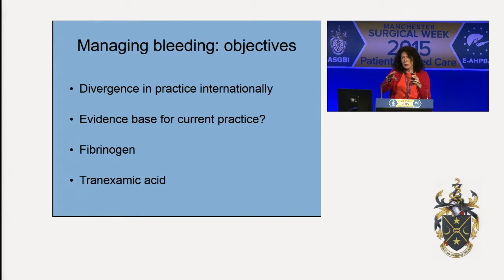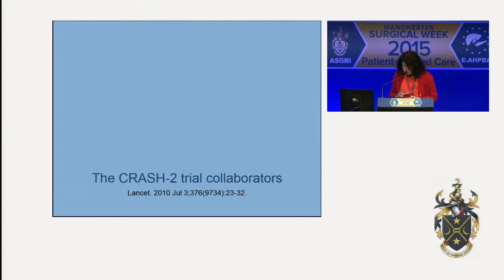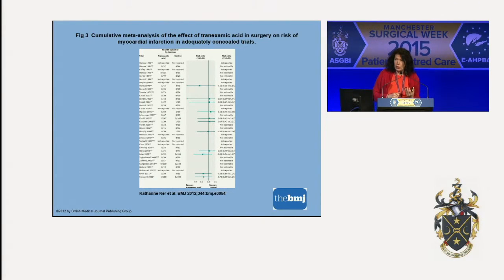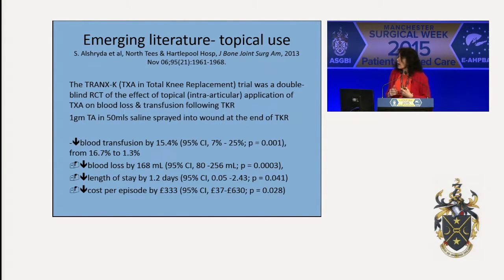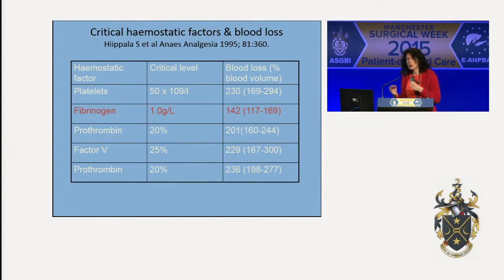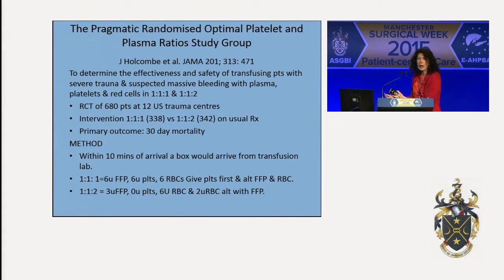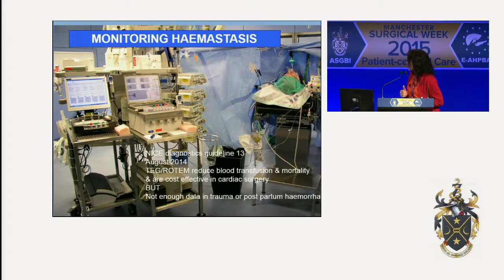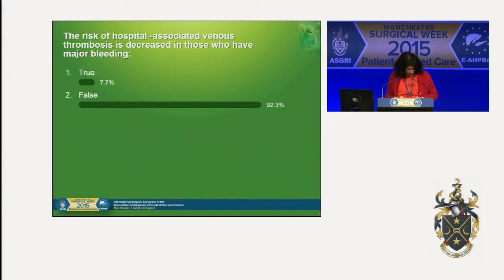Manchester Surgical Week 2015 - Beverley Hunt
Manchester Surgical Week 2015 - Wednesday  - Exchange Hall